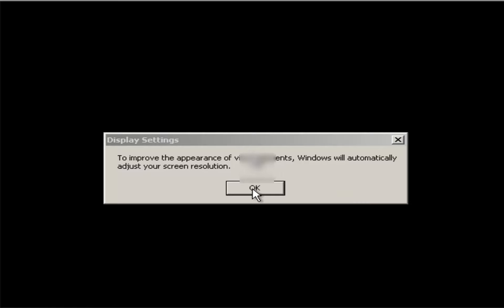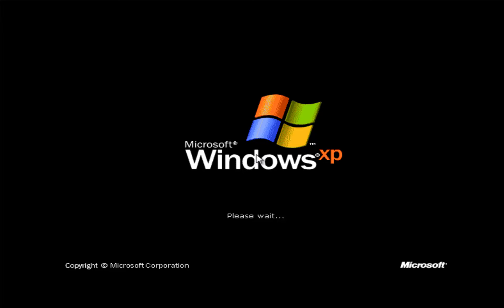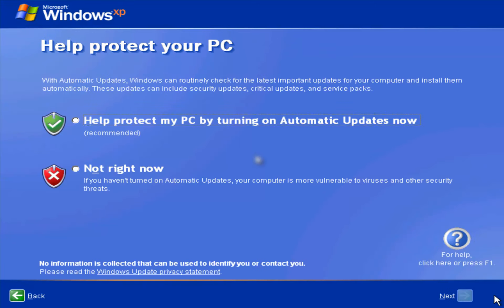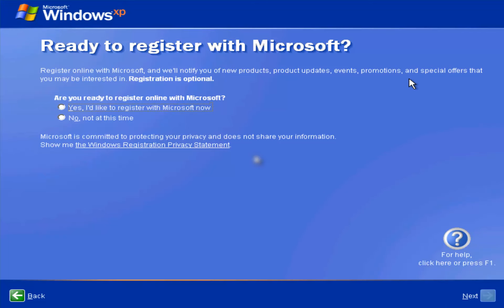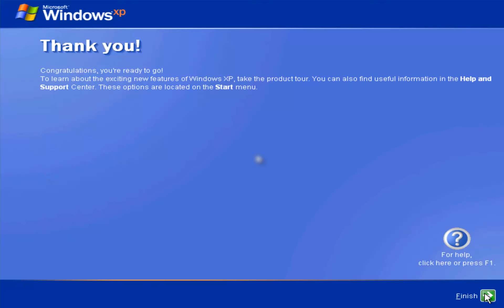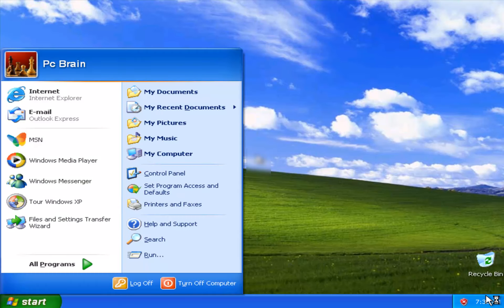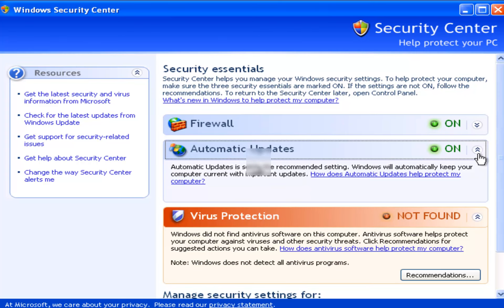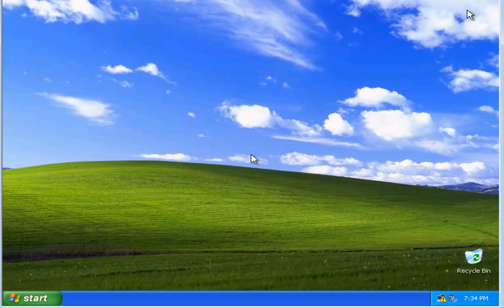How To Install Windows XP (Part 3 of 3) -- pcbrain.info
for the FULL 30 minute video